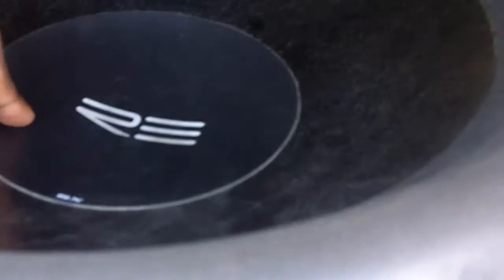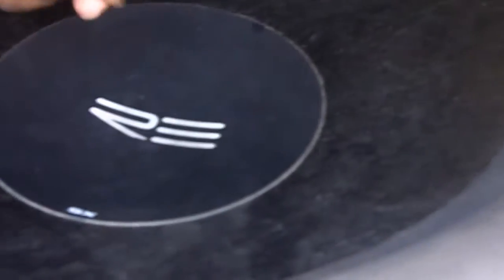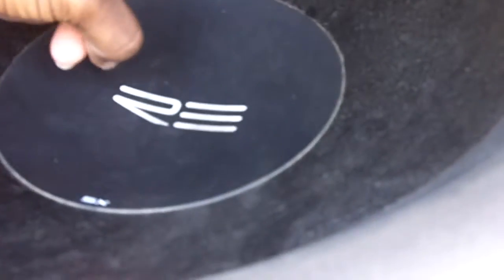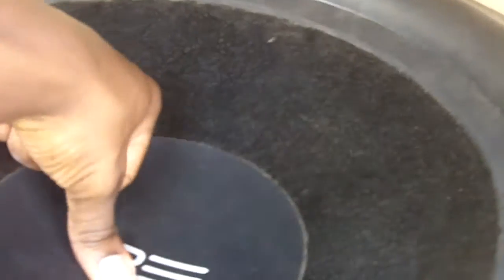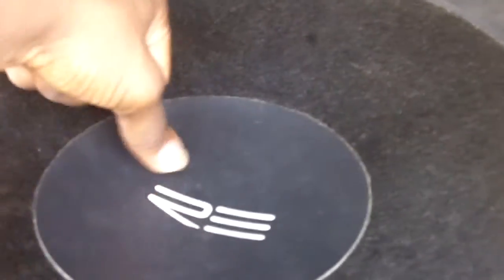My RE SX 18's HITTING HARD on just 2000rms!